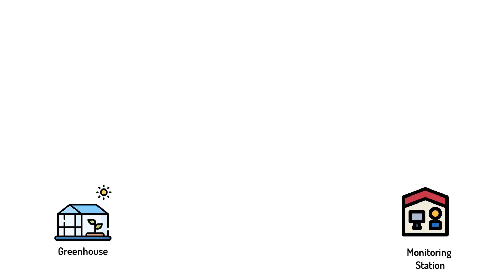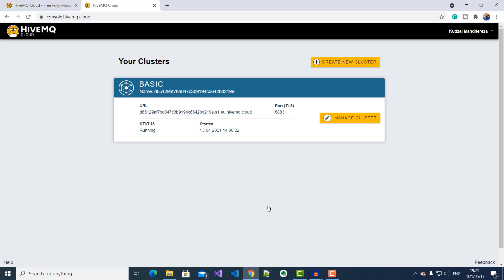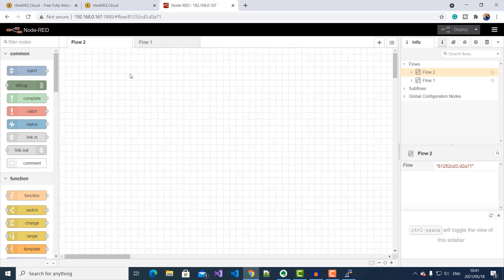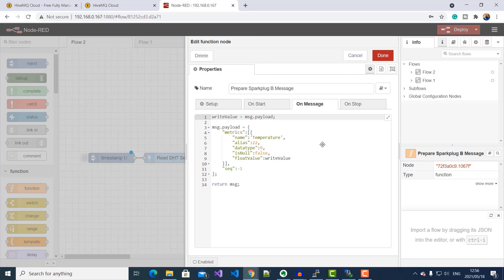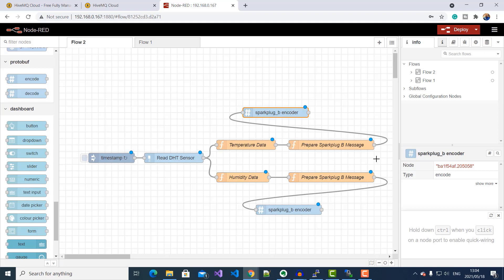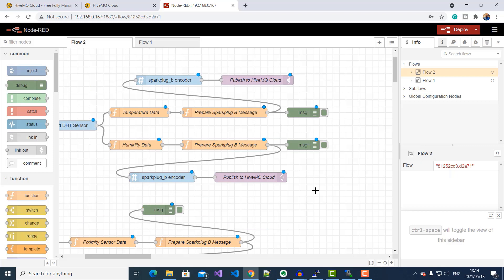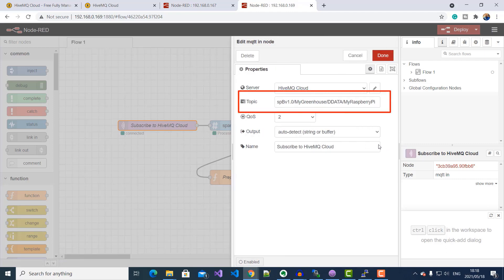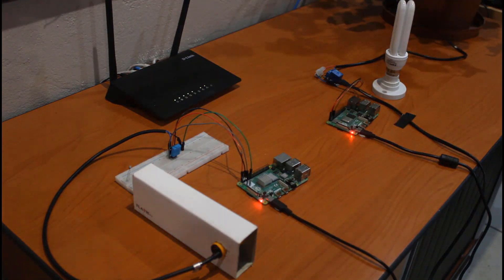MQTT Sparkplug: Send and Receive messages Using Node-red, Raspberry Pi and HiveMQ Cloud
This video showcases how to use the MQTT Sparkplug B specification to make greenhouse information discoverable by industry 4.0 applications that may join an MQTT network. This video simulates a simple greenhouse remote monitoring system using Raspberry Pi, Node-Red, and HiveMQ Cloud as the MQTT broker. This video aims to show how to use the MQTT Sparkplug specification to make greenhouse information discoverable by industry 4.0 applications that may join an MQTT network.

*** Overview of the Demo Setup ***

For the purpose of the demonstration, we have used two Raspberry Pis. One of the Raspberry Pis will act as a greenhouse control unit measuring humidity and temperature. We will use a DHT11 sensor for that. The same Raspberry Pi will also monitor unauthorized access using a proximity sensor. The other Raspberry Pi will act as a remote monitoring station, which receives greenhouse telemetry data and displays the temperature and humidity data on an HMI. The second Raspberry Pi will also monitor the intrusion and switch ON an AC lamp when an intrusion is detected.

To monitor the telemetry data, we will send and receive MQTT Sparkplug Messages using Raspberry Pi, Node-RED, and HiveMQ Cloud.

*** With this demonstration in the video, we show how MQTT Sparkplug can bring plug-and-play interoperability to IIoT. ***

Here’re the steps we followed for this demonstration:

00:00 Introduction
02:44 Setting up HiveMQ Cloud MQTT Broker
04:46 Setting-up Node-Red on Raspberry Pi to Read and Publish Sensor Data to HiveMQ Cloud
07:52 Extracting Greenhouse Humidity and Temperature Values
09:00 Prepare an MQTT Sparkplug B Message Object on Node-Red
10:00 Encoding the MQTT Sparkplug B Messages
11:07 Publishing Sparkplug B messages to HiveMQ Cloud MQTT Broker
13:47 Testing the Transmission of Greenhouse Monitoring Data
16:03 Setting-up Second Node-Red to Receive Greenhouse Monitoring Data